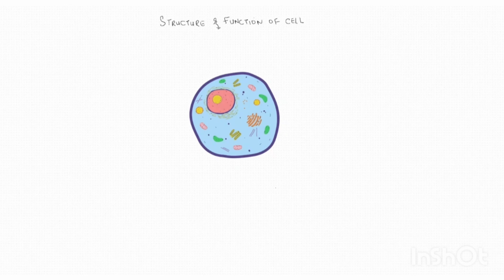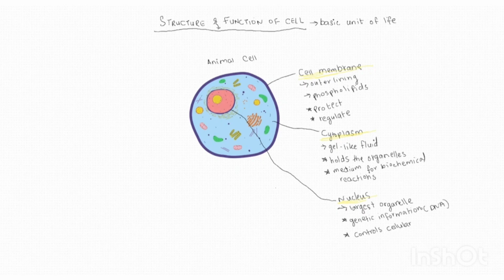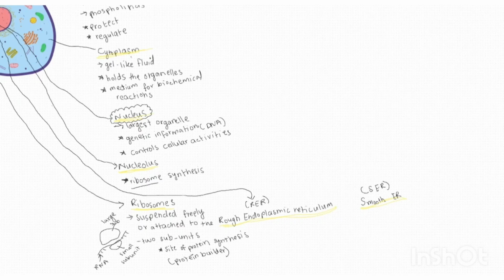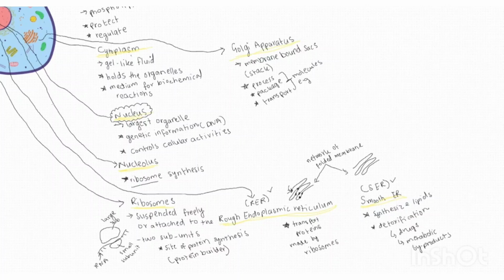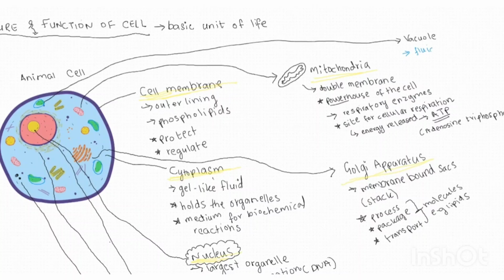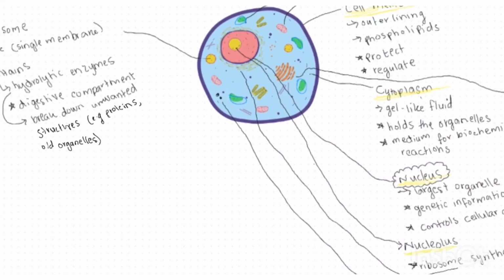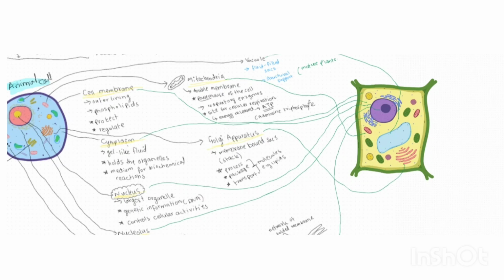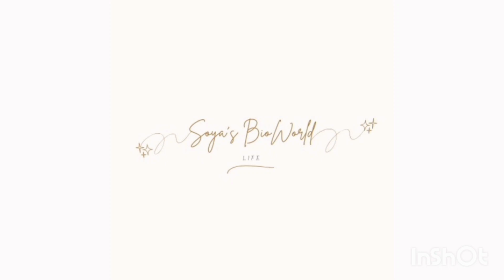Cell Structure & Function (IGCSE, A Levels, Foundation)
I’m so excited to share this deep dive into the world of cells with you! In this video, I’ll explain what cells are, compare animal and plant cells, and go through each organelle’s function. It’s perfect for anyone from IGCSE to A-Levels and foundation studies. Grab a notebook, follow along, and let’s explore biology together!🧫